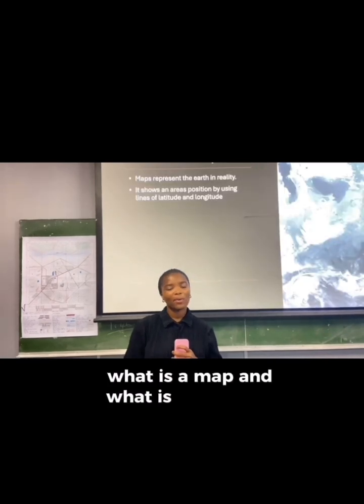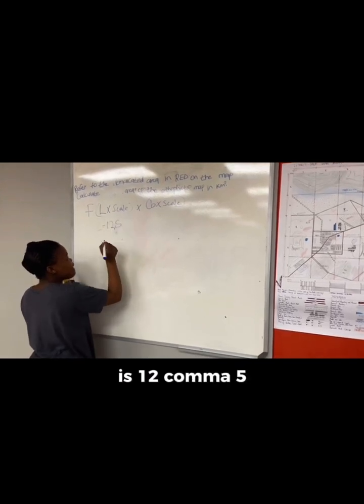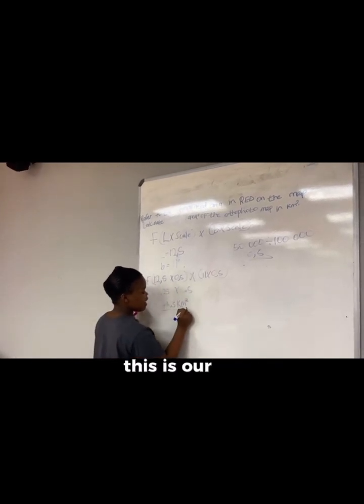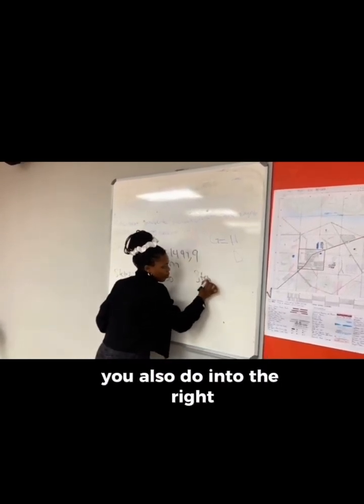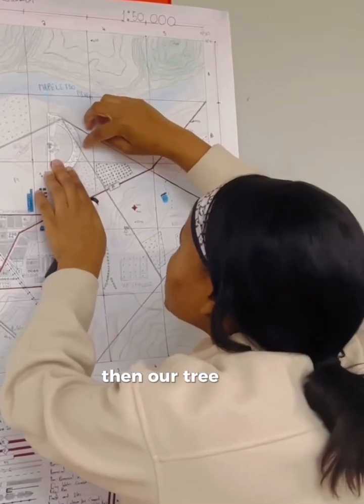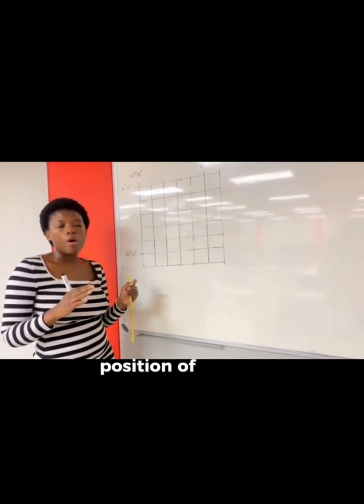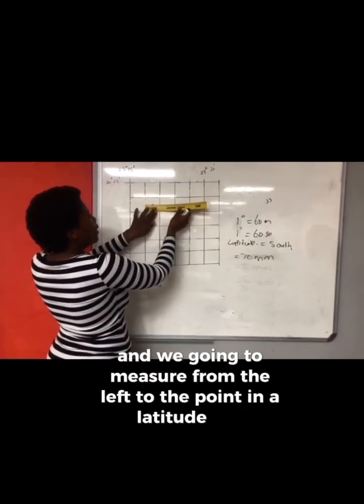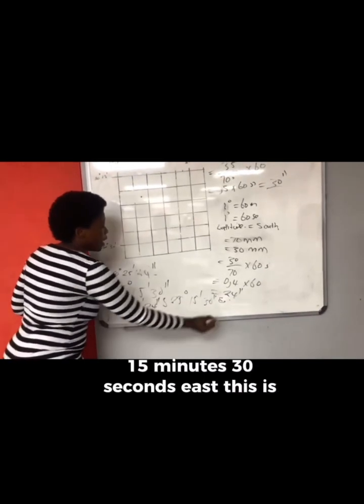Geography grade 12 map work